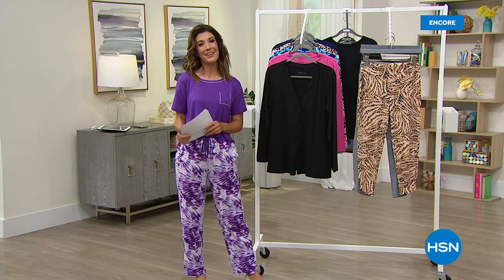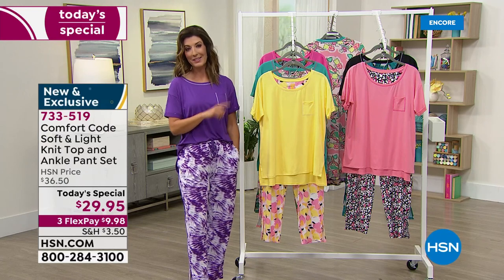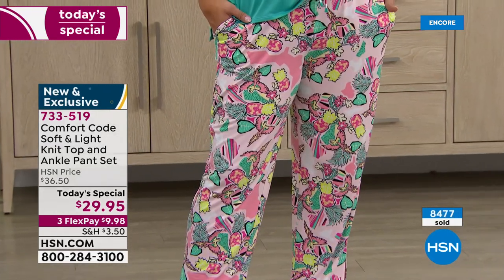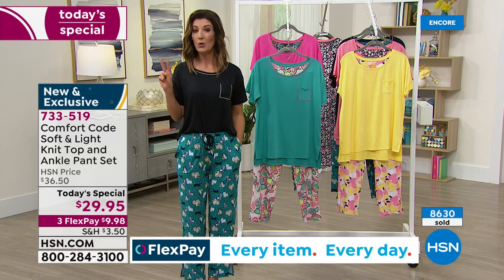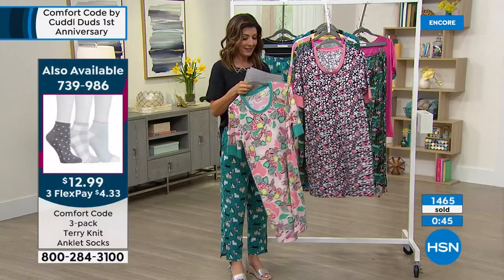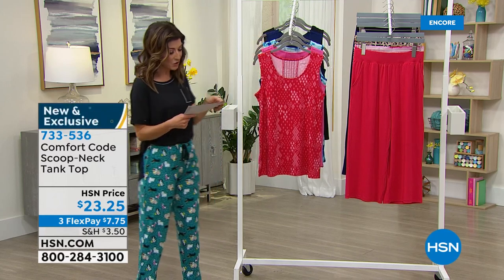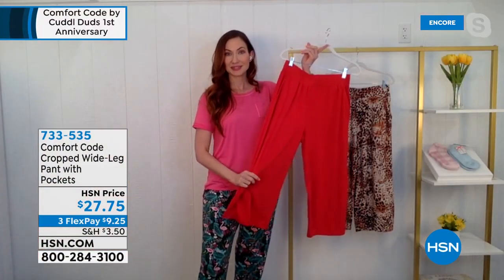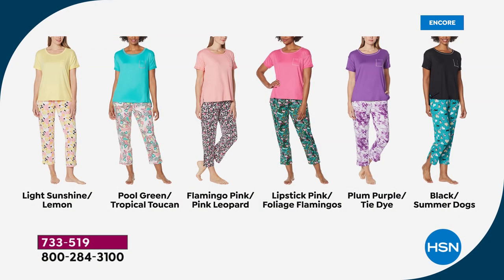HSN | Comfort Code by Cuddl Duds 1st Anniversary 04.15.2021 - 05 AM